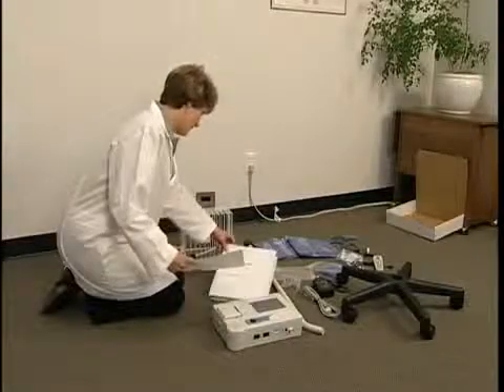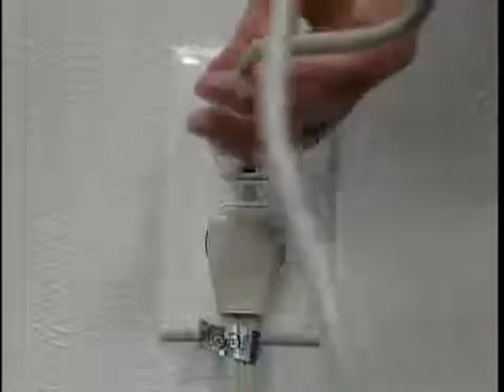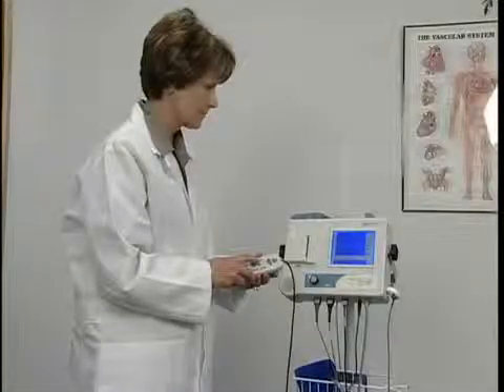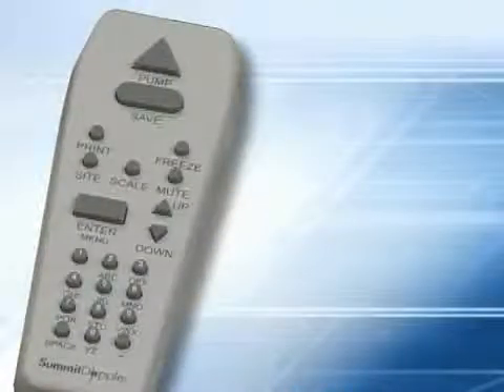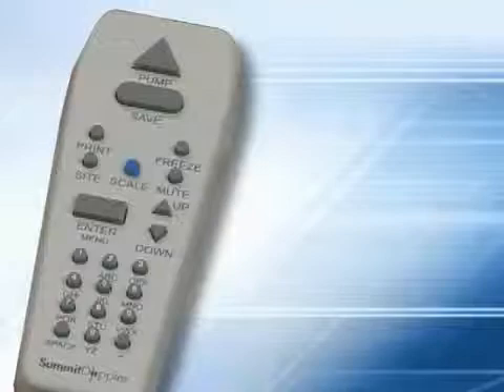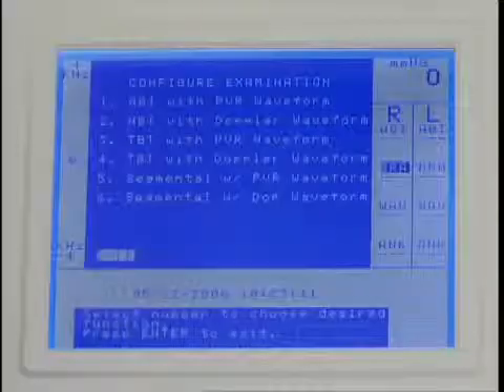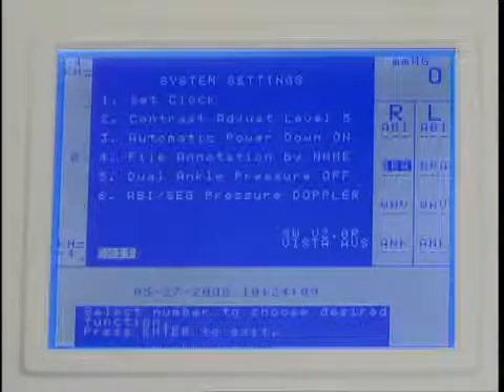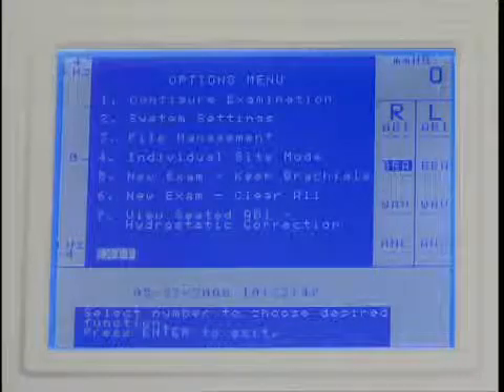Summit Doppler Vista System Assembly, Configuration, and Equipment Overview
An assembly, configuration, and equipment overview of the Summit Doppler Vista AVS/ABI Vascular Systems.